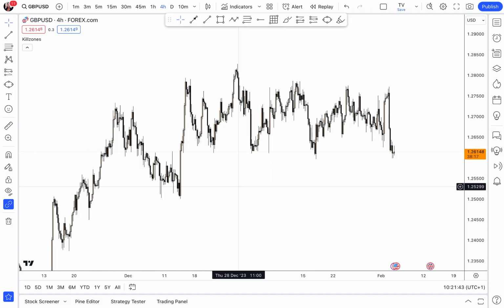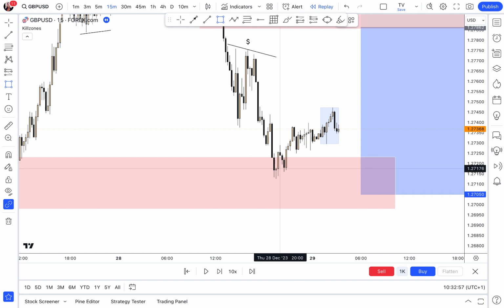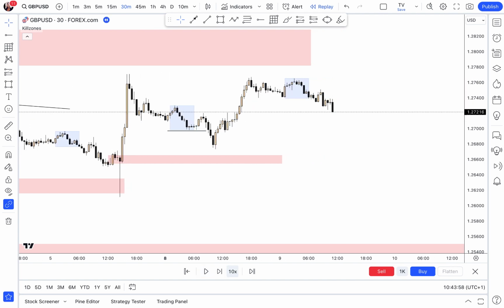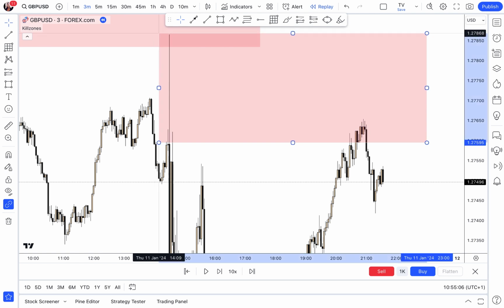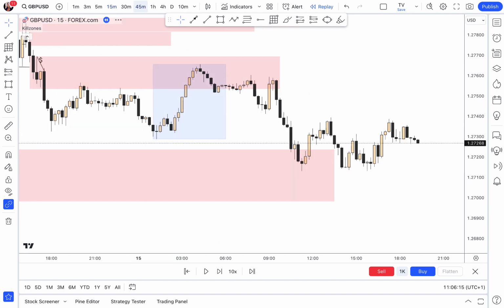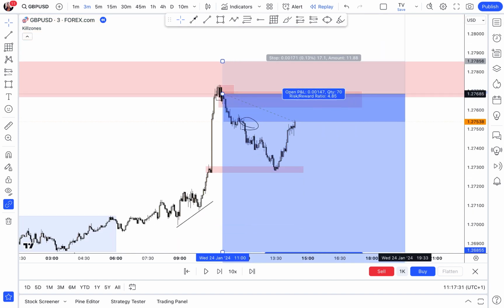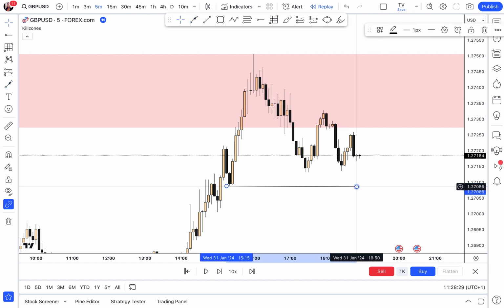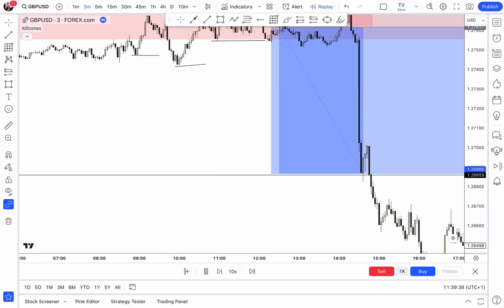Using Supply & Demand to trade forex in 2024; Backtesting || Imbalances || Liquidity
Hi Traders,
Welcome to a new trading year, how has your trading been in the foreign exchange market in the past few months?

It’s another new opportunity to perfect your trading skills as the academy is open for training and mentorship for the year.

Registration fee is a one time payment of $100 this gives you access to a one on one session with me. Taking you through all the basics and technicalities of using the Smart Money Concepts to trade.

If you are interested in signing up for my Trade Projection Program which allows you to know zones/ point of interests where you could potentially take your BUYS and SELL trades, Access fee cost $50 monthly.

For more Enquires, Kindly send a Direct Message on Instagram @themmylor